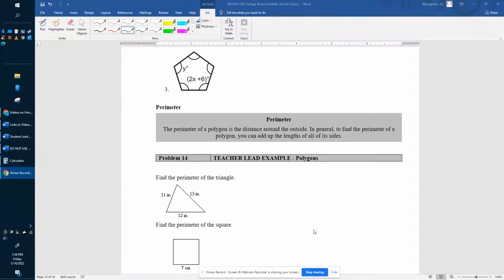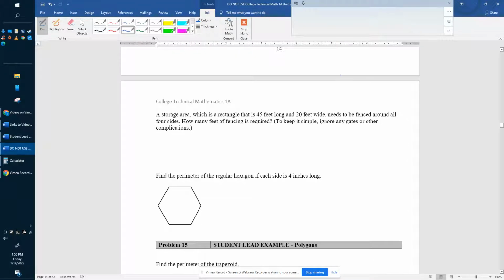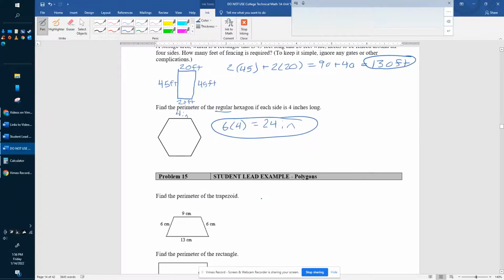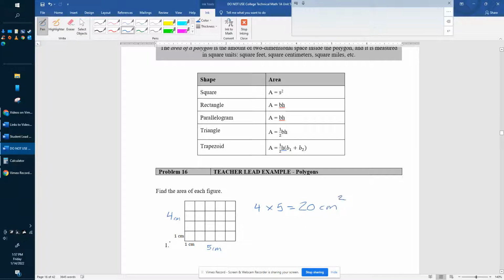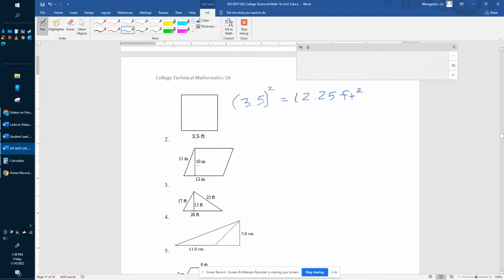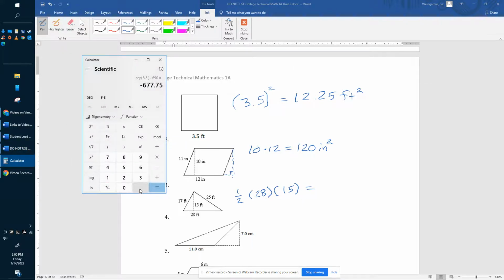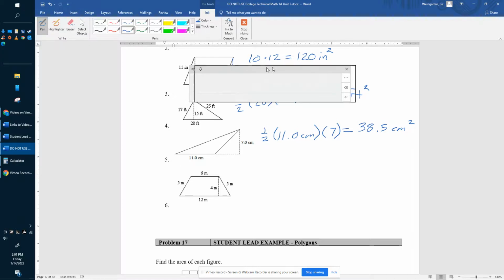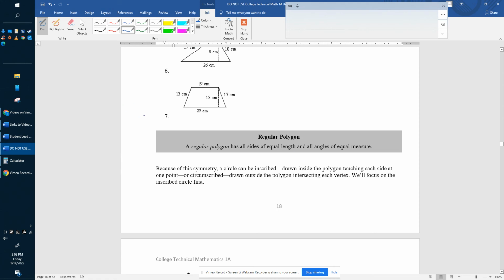5 3 2 polygon perimeters & areas 1080p